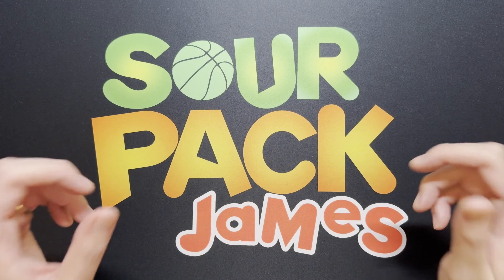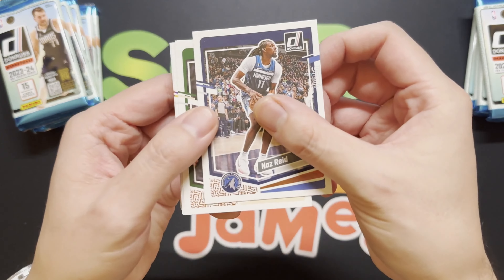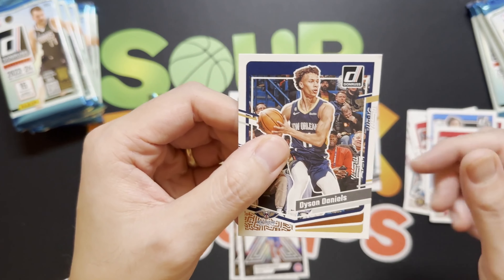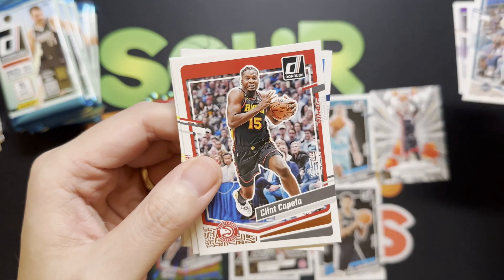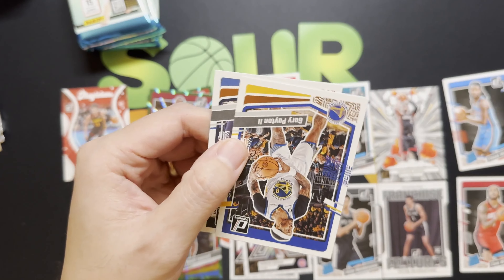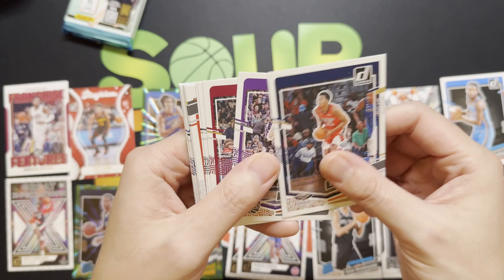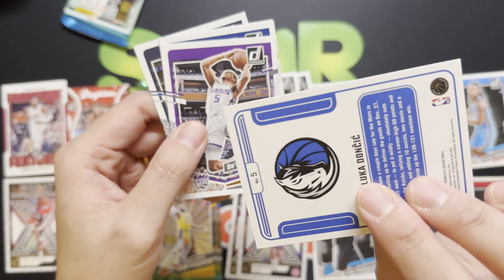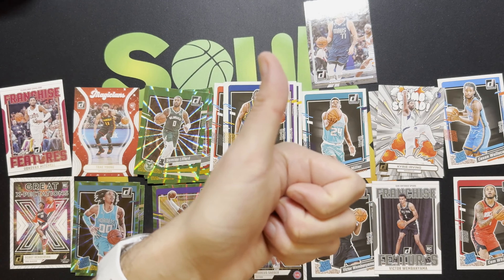2023-24 Panini Donruss Basketball MEGA Box! Lets get some Wemby!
Let's end the week by opening up some retail 2023-24 Donruss Basketball MEGA box! Let's see if the Megas are better than the blasters???

00:00 Start
00:28​​​ Intro
1:29​ Card Rip